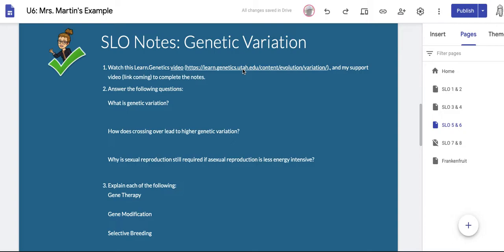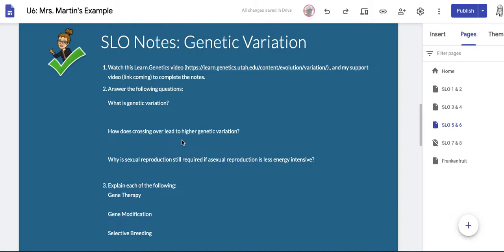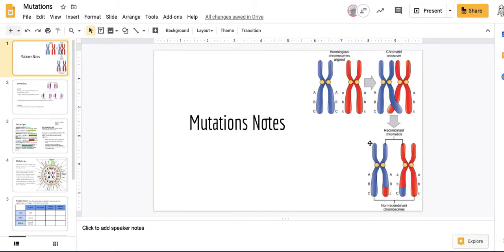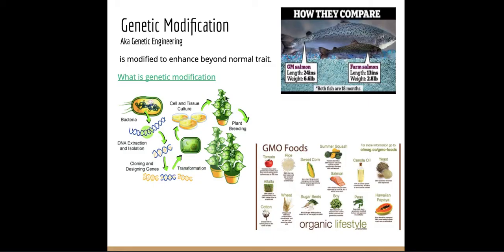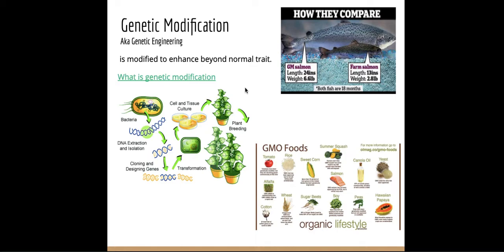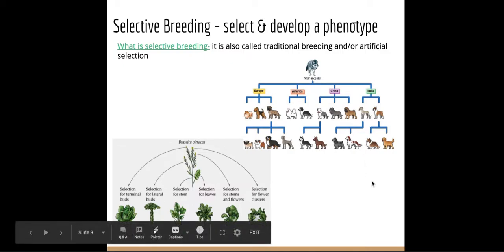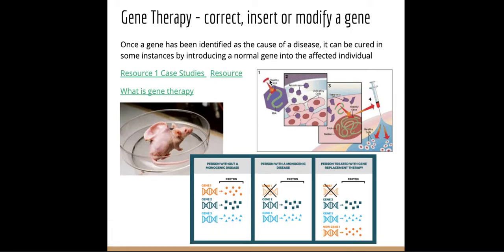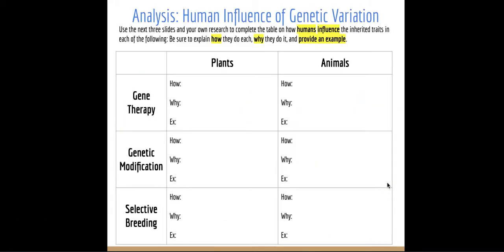Genetic Variation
Explore how crossing over leads to genetic variation, why sexual reproduction is helpful to a species, despite requiring more energy, and see how gene therapy, gene modification and selective breeding work.